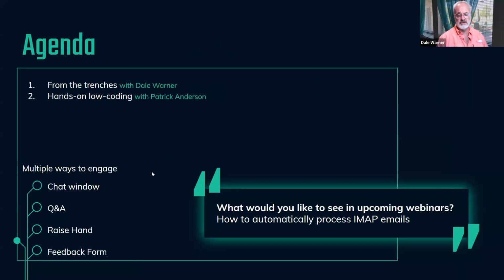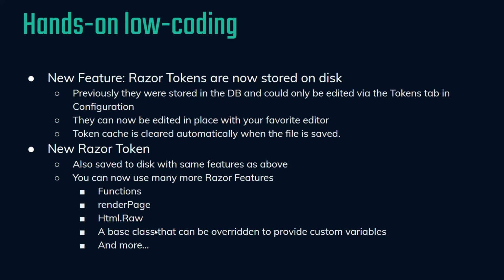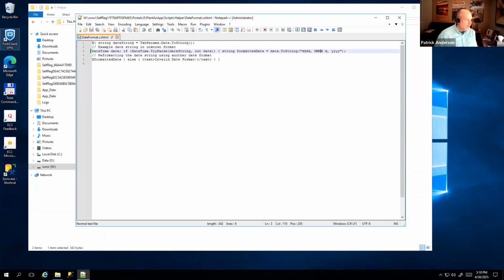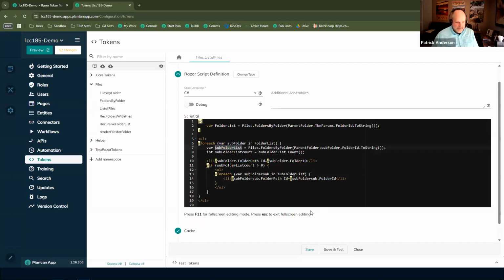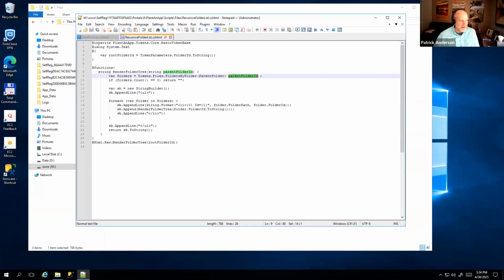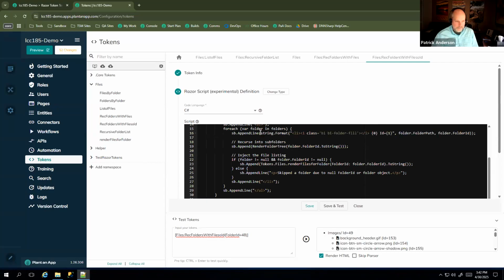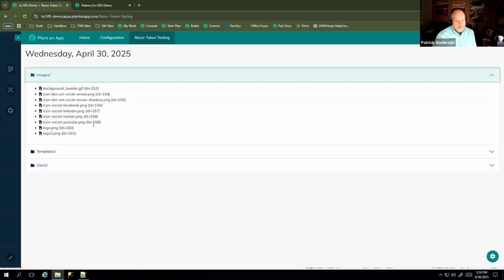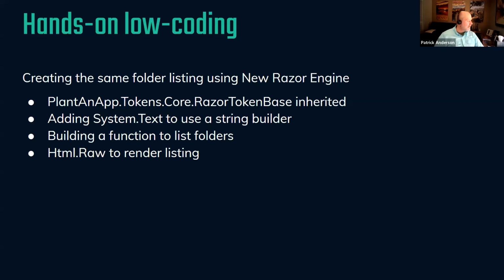Razor Web Pages and Razor on Disk | The Low-Code Café #185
In this episode of Low-Code Café, the host introduces the bi-weekly event aimed at sharing insights on Plant an App, today focusing on Razer web pages and Razer on disk, with a practical demonstration by Patrick Anderson. The episode covers hot fixes for version 1.26 and previews version 1.27 updates, emphasizing the importance of staying up-to-date. The session includes an in-depth demonstration of Razer scripting to create dynamic web elements, such as recursive folder lists and accordions, highlighting the syntax and practical applications within Plant an App. Additionally, future enhancements for easier access to core tokens and entity models are discussed, showcasing the evolving capabilities of Razor scripting.

00:05 - Introduction to Low-Code Café

02:20 - Hot Fixes and Version Updates
02:42 /// Explanation of support window
02:50 /// Importance of keeping the app updated

07:06 - Demonstration of Razer Web Pages and Razer on Disk
18:07 /// Editing tokens using an editor on the server

21:51 - Introduction to Razer Scripting
22:05 /// Demonstration of Razer Scripting
23:19 /// Explanation of Razer Scripting Syntax

27:13 - Creating Recursive Folder List with Razer Scripting
36:09 /// Demonstration of Recursive Folder List
42:04 /// Explanation of Calling Other Tokens

46:36 - Introduction to Razor Scripting
54:09 /// Explanation of Razor scripting functions

47:14 - Creating an Accordion with Razor Scripting
48:30 /// Demonstration of listing files within folders
48:43 /// Explanation of wrapping up the div

57:50 - Future Enhancements for Razor Scripting
58:24 /// Discussion on easier access to core tokens
58:51 /// Discussion on making the entity model in Plant an App accessible